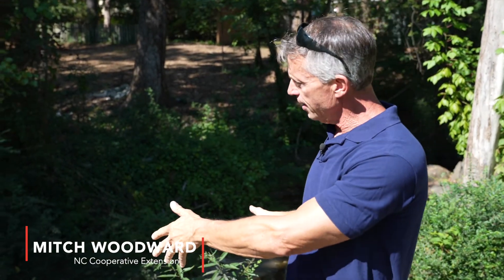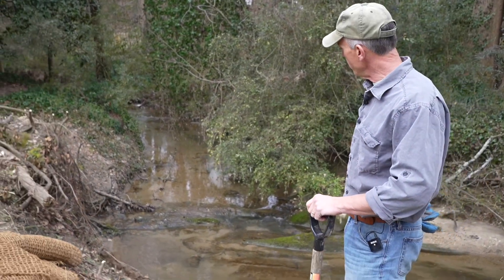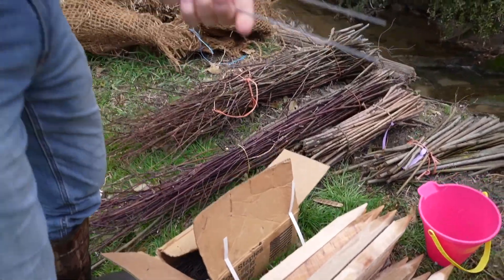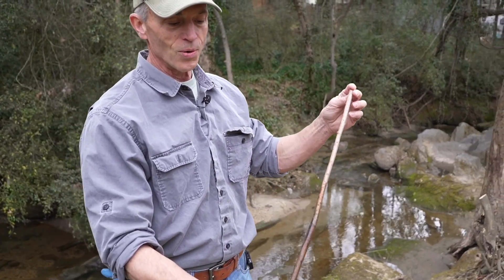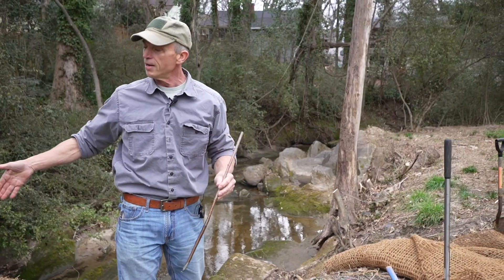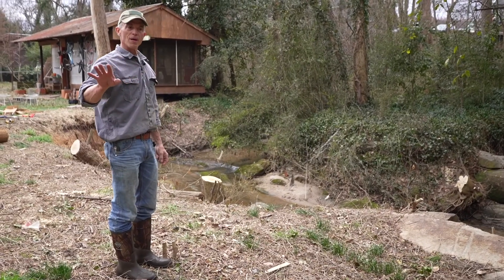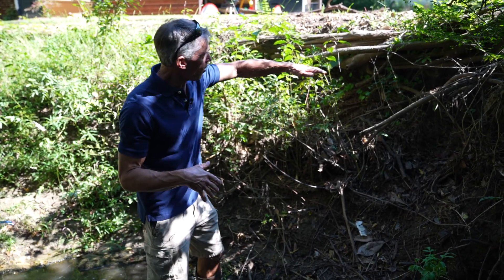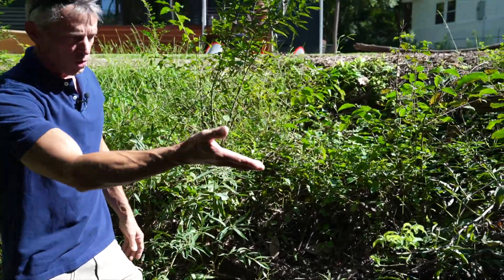Stream Bank Repair with Mitch - Before & After Footage